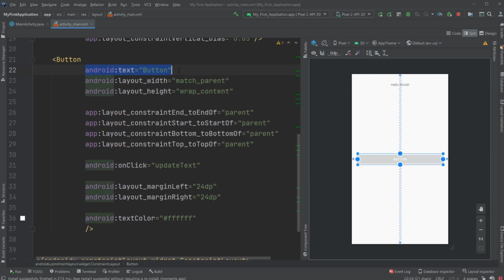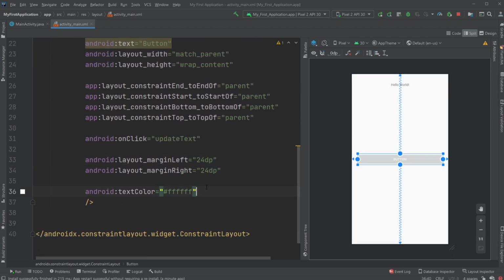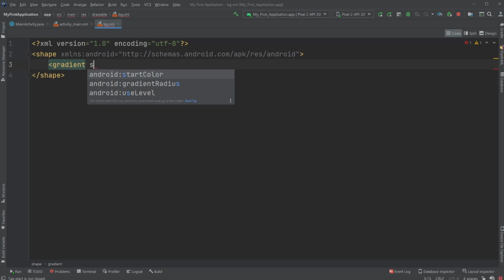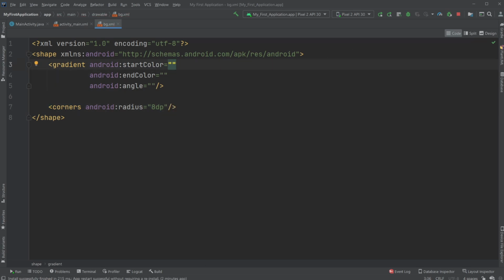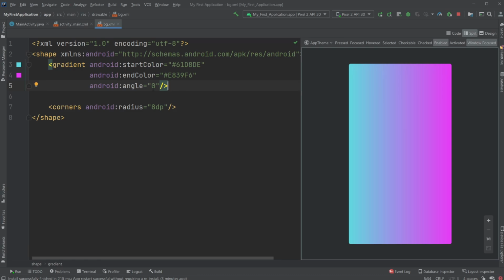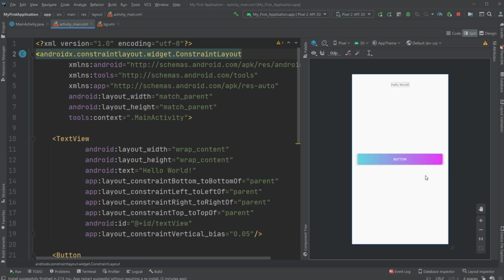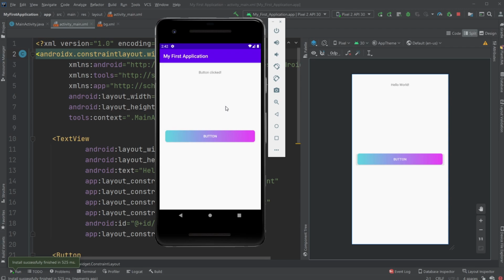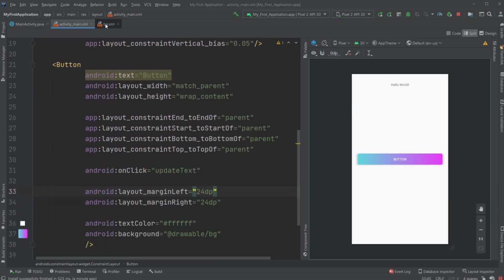Android Studio #3 - Custom Button with a gradient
I showcase how to create a custom button with a simple gradient.